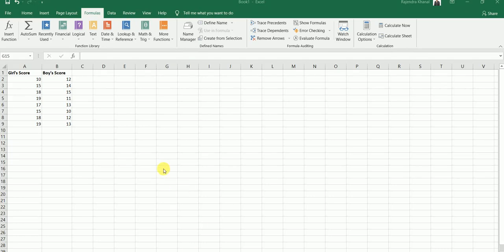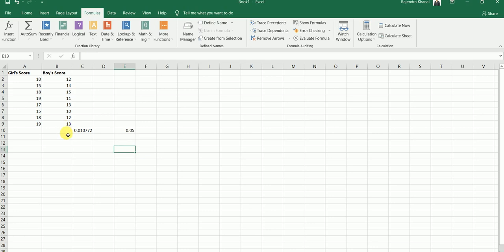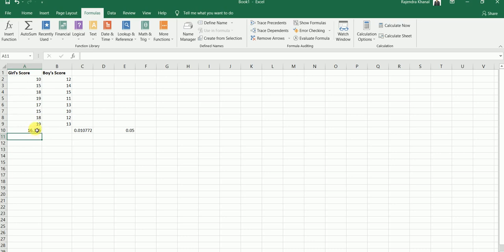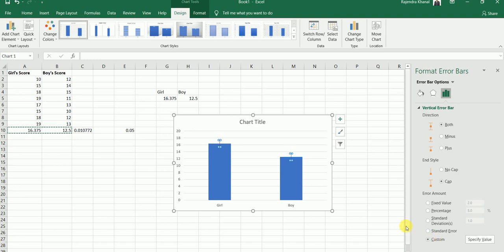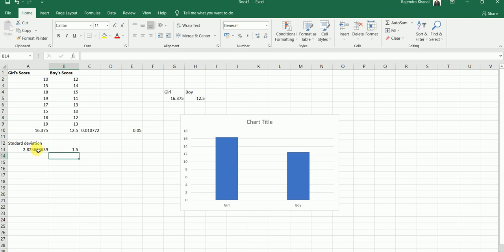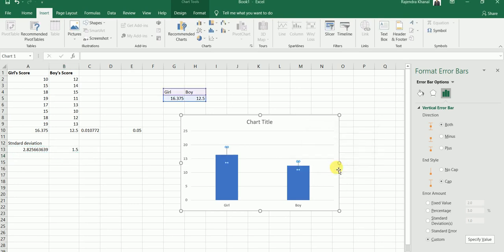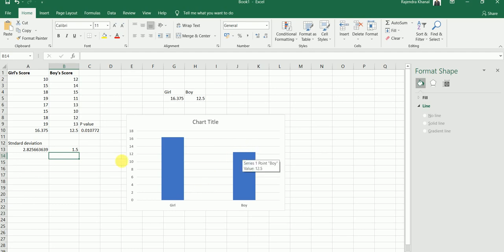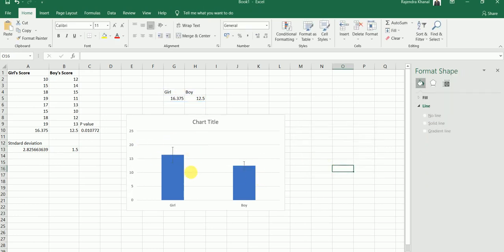How to perform t-test and insert error bar in excel l Beginners T-test and error bar in excel l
1. How to perform student's t-test in excel
2. How to insert error bar in excel
3. How to calculate standard deviation in excel
4. How to determine p value in excel
5. How to determine statistical significance in excel